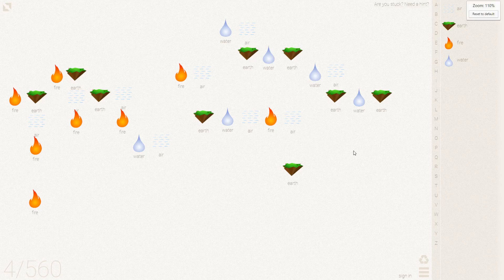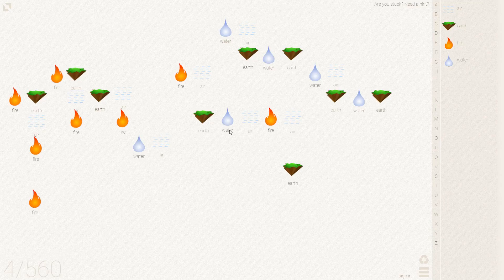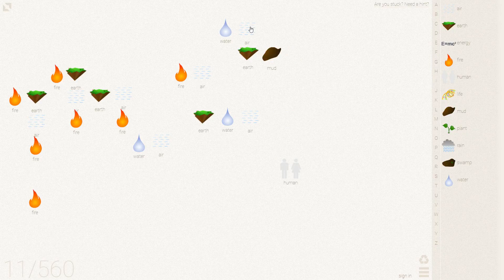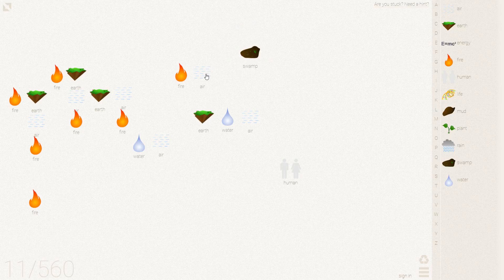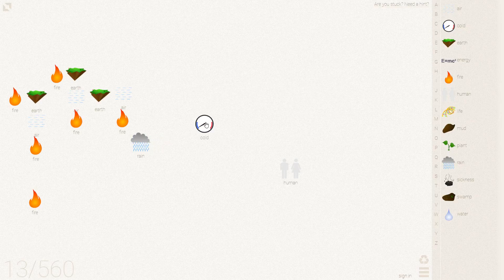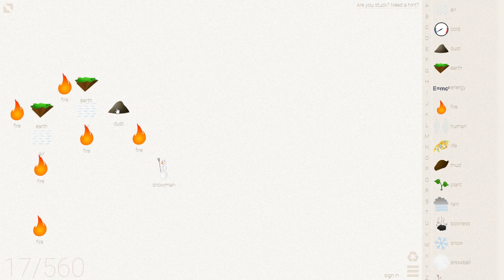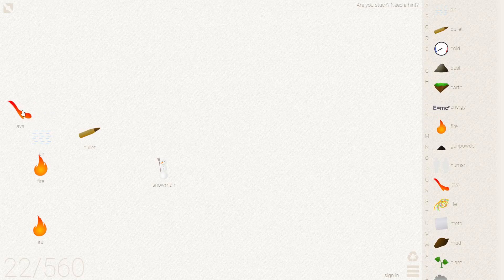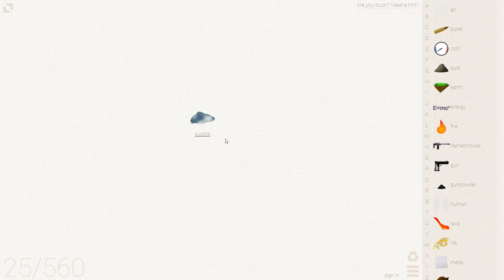Little Alchemy - Flamethrower/Snowman/Puddle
In this video we apply a flamethrower to a snowman to make a puddle, starting from the basic four elements.